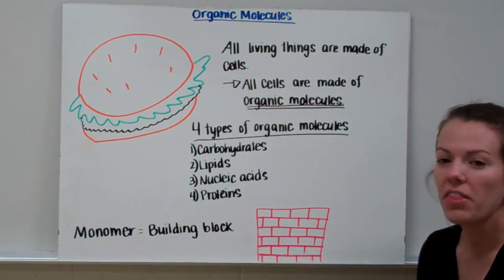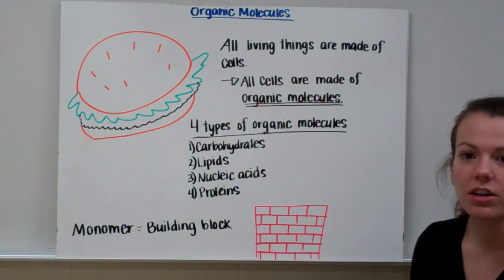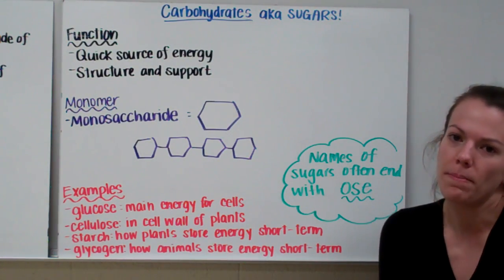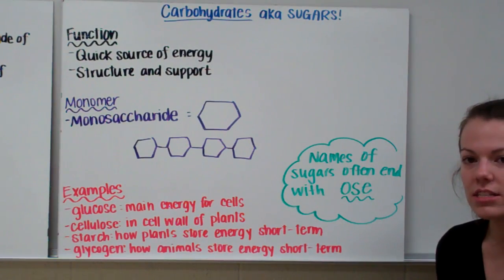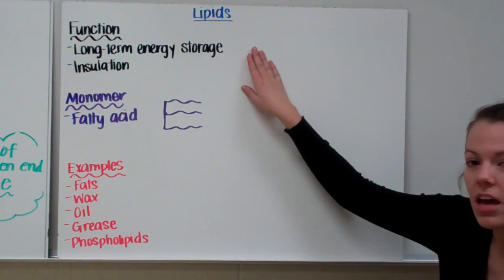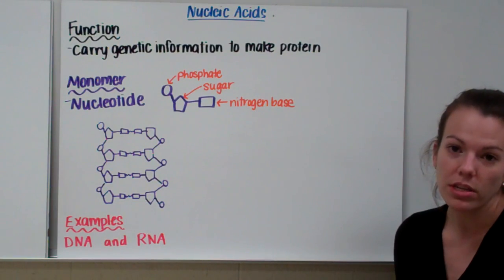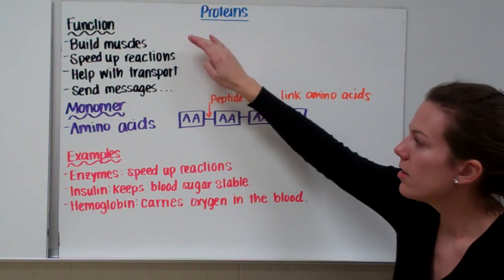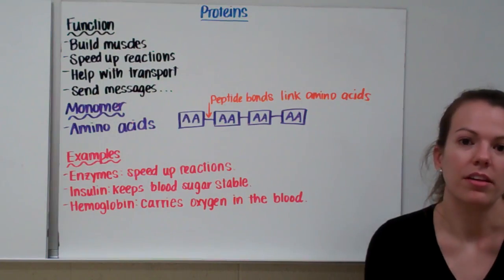Organic Molecules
Mrs. K describes the four organic molecules, including carbohydrates, nucleic acids, proteins, and lipids.